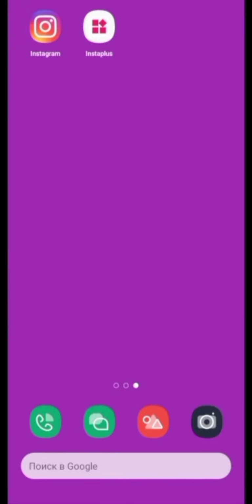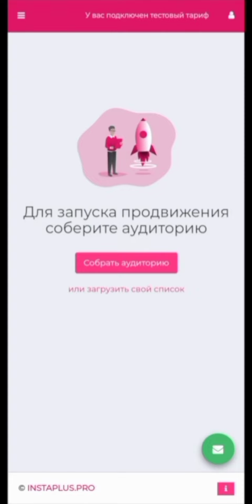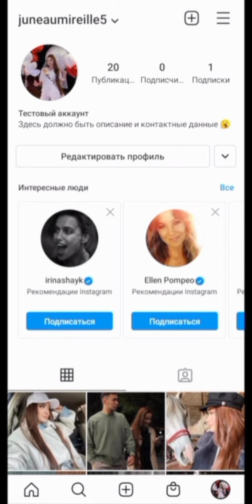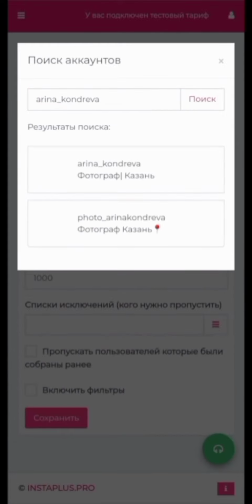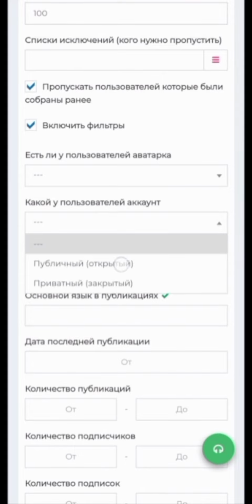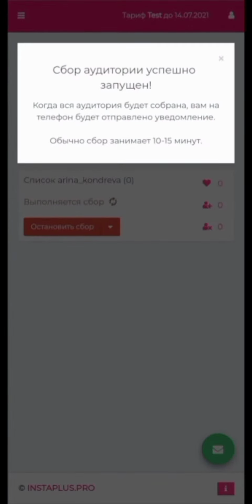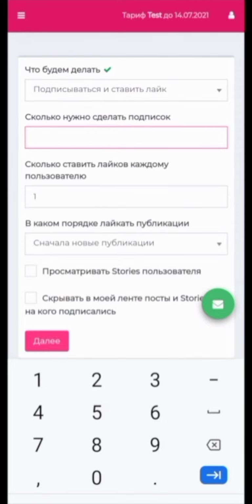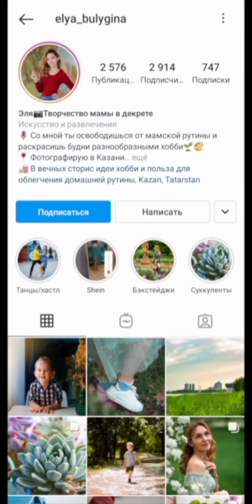How to gather an audience and start promotion in the program INSTAPLUS.PRO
Step-by-step instructions on how to start promoting your Instagram profile using the Instaplus.pro service